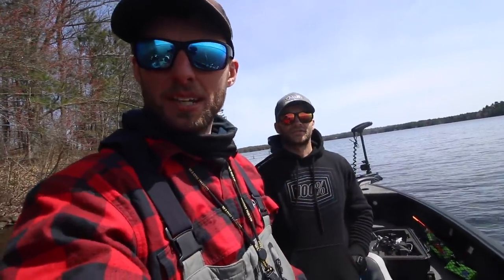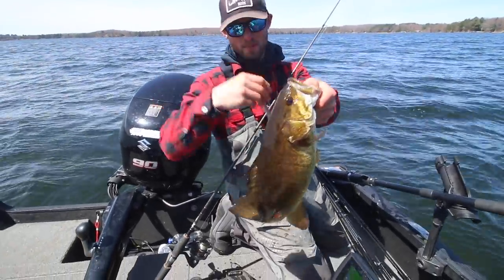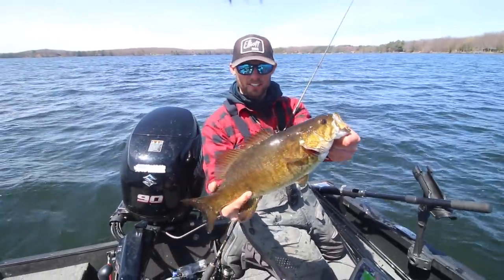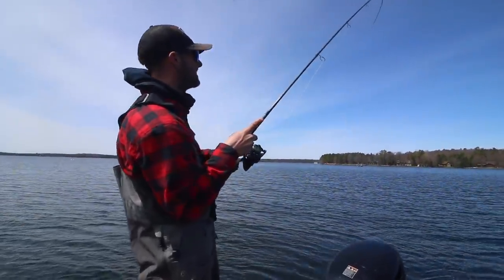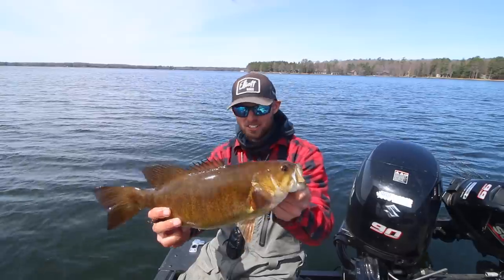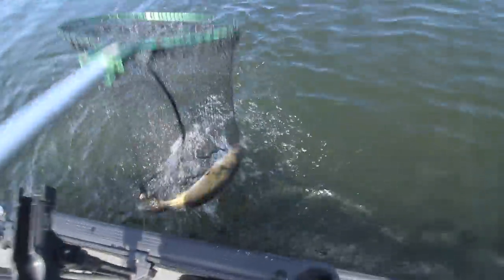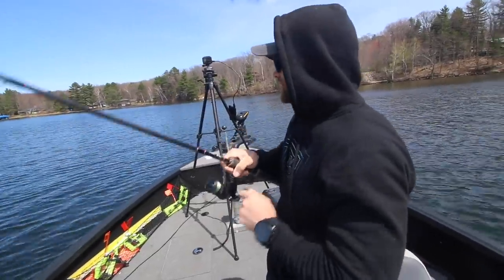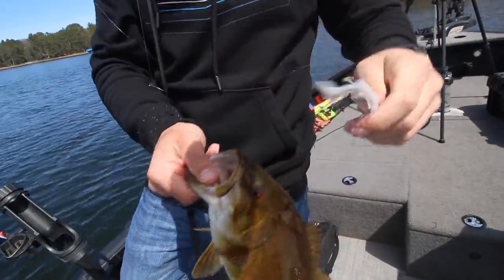How to Fish Swimbaits for Spring Walleyes - Walleye Fishing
Today we are out on a northern WI lake and we are fishing for whatever bites! Spring is a great time of year to be a multispecies fisherman as pretty much everything can be found up in shallow water. Often times bass, walleyes and other gamefish can be found on the same spots during the spring period. Generally we target walleyes but catch a wide variety of fish! Today we are using one of my favorite types of lures to fish for spring walleyes. Although as you can see we take whatever bites! I have been catching a ton of fish this season on the Kalin's Tickle Tail Swimbait. This video shows how I like to fish this lure for spring time walleyes.

Products Used